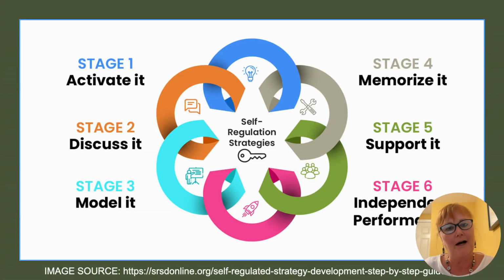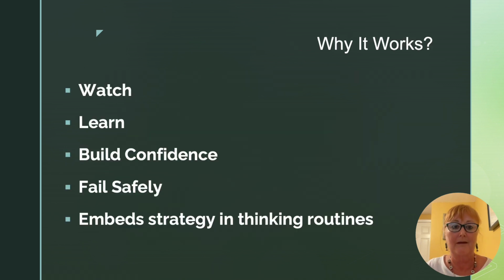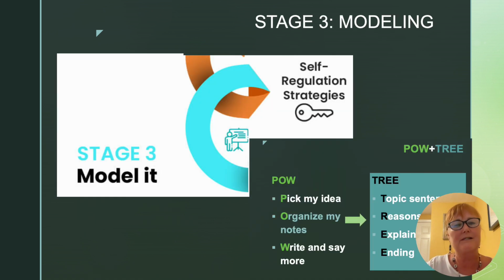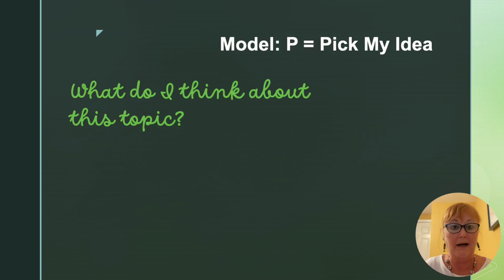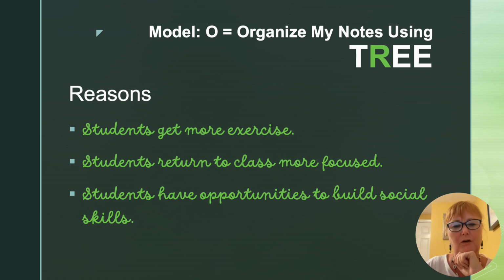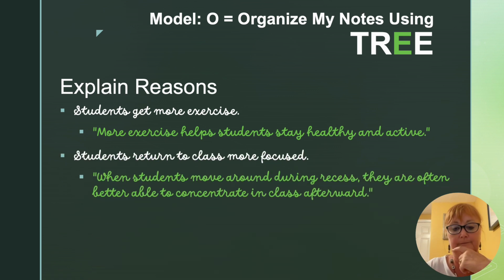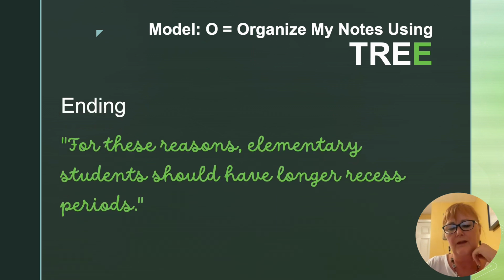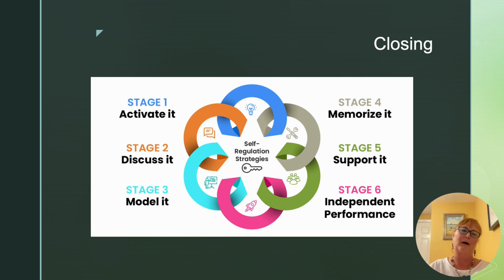Self-Regulated Strategy Development Model (SRSD): Using the POW+TREE for Writing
Today’s instructional coaching lesson with Dr. Jennifer Parker is about the Self-Regulated Strategy Development Model and our focus is on the POW+TREE strategy. SRSD emphasizes explicit instruction and gradual release of responsibility, allowing students to move from teacher support to independent application of learning strategies. It also teaches important self-regulation skills such as goal setting, self-monitoring, self-talk, and self-reinforcement.